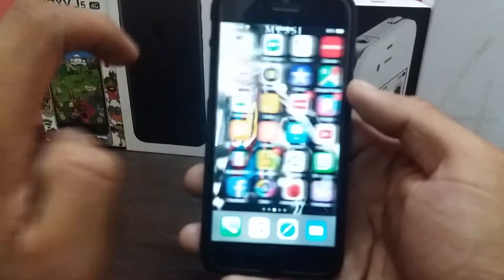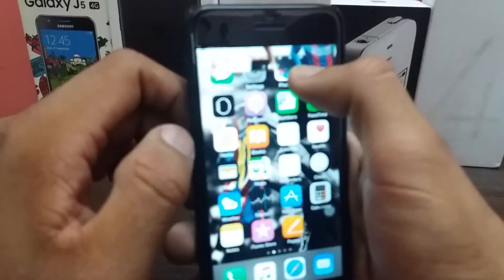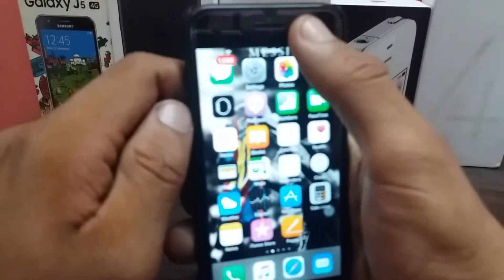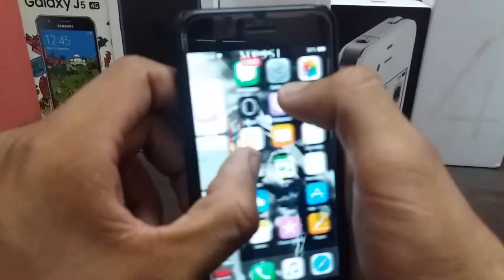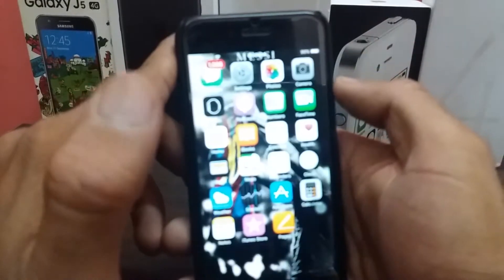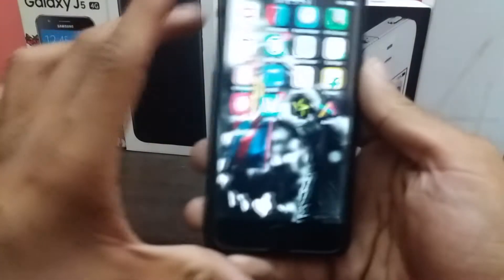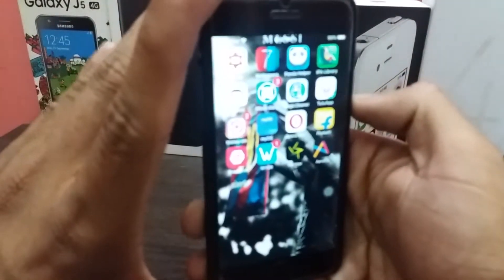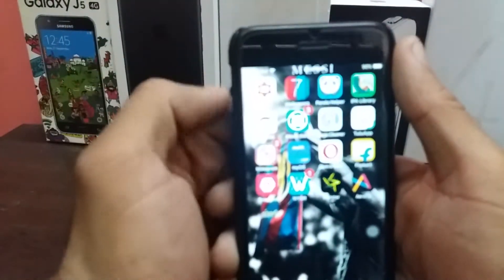How To Hide Dock On iOS 11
Hey everyone in this video i have shown you how can you remove dock on ios11 it is just a glitch but gives a perfect new look to your iOS device.